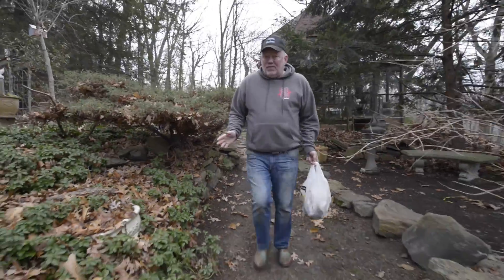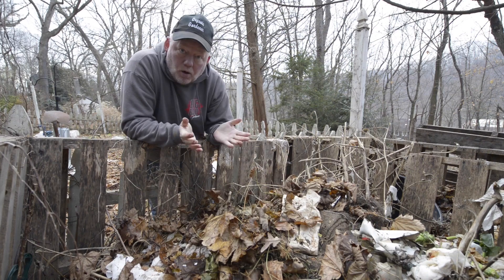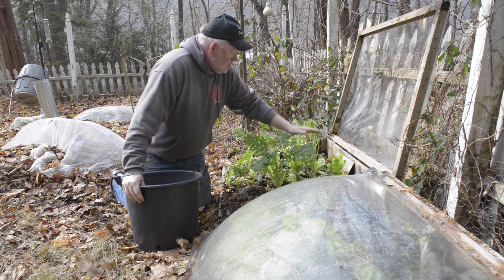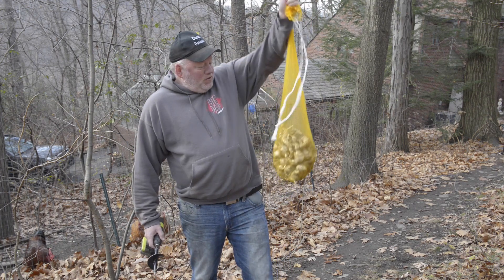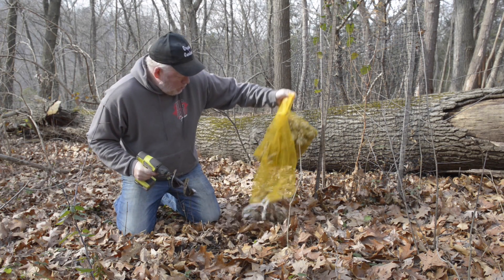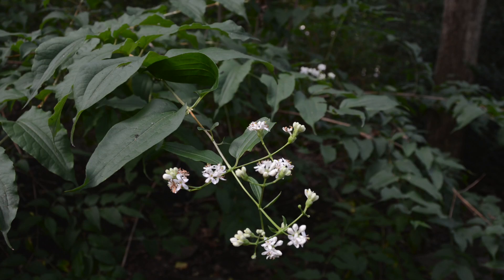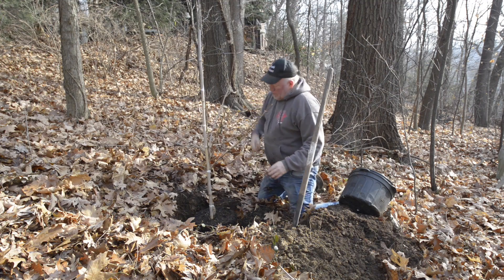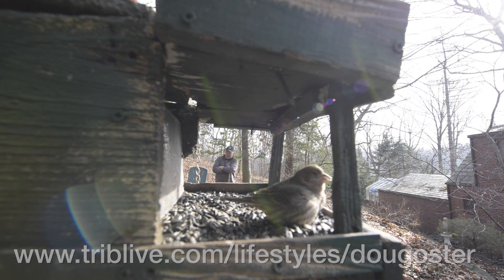In the Garden with Doug Oster: Compost 101, planting bulbs and shrubs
Compost is the building block of the garden and Doug Oster shows how to make your own. Even this late in the season he's also planting bulbs and shrubs which he got for a bargain.